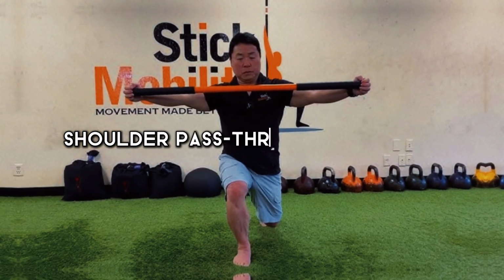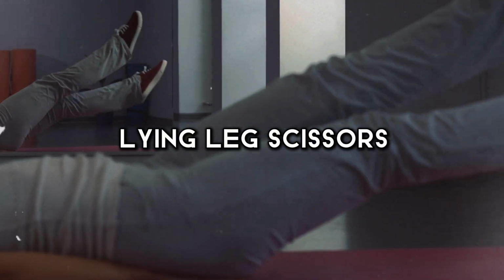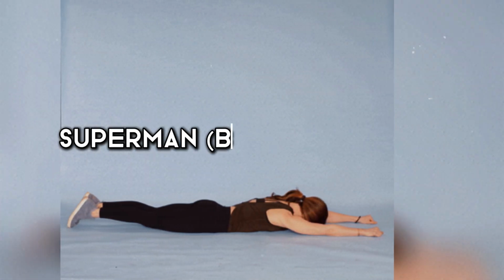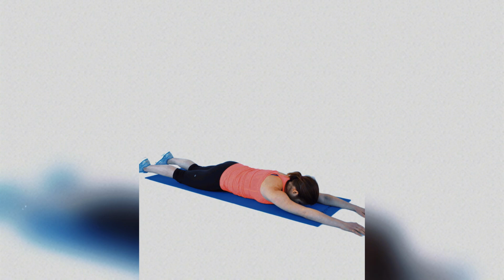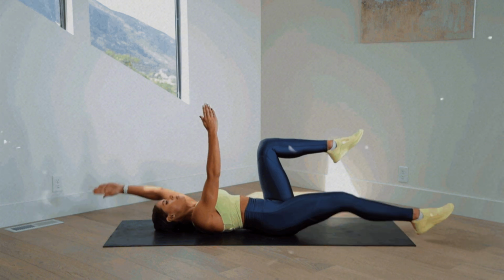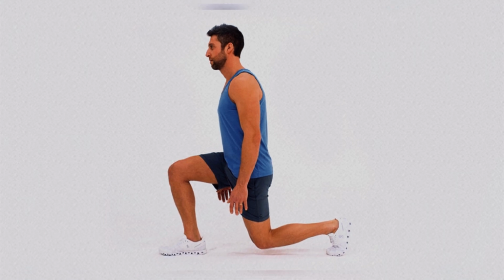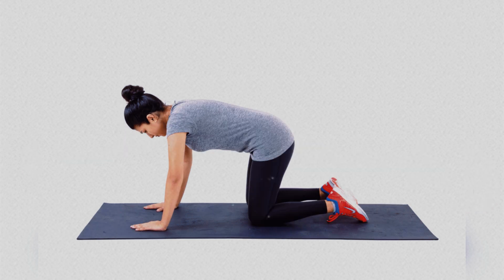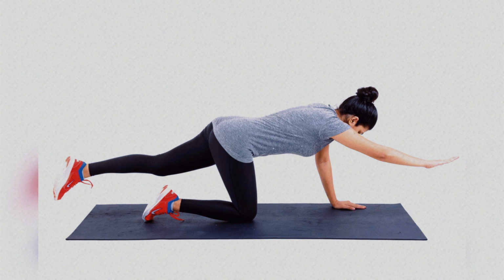6 Exercises That Fix 95% Of Your Problems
Did you know that just a few simple exercises can solve 95% of the problems that affect your quality of life? In today’s video, we present 6 highly effective exercises that will transform your body, improve your mobility, posture, and relieve common issues like back pain and joint discomfort. From the classic Wall Sit to the challenging Hollow Body Hold, we explore how each movement can be adapted for beginners or intensified for advanced athletes. Plus, we share tips on proper execution to maximize results and avoid injuries. Don’t miss exercise #7—it’s essential according to experts!